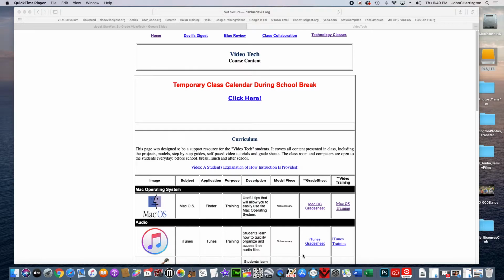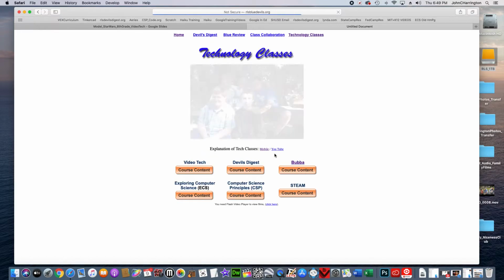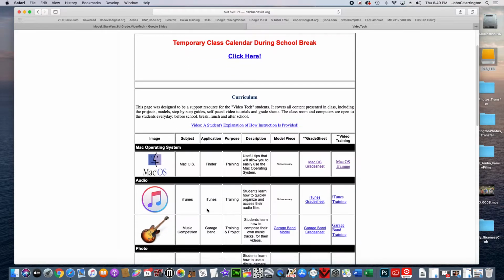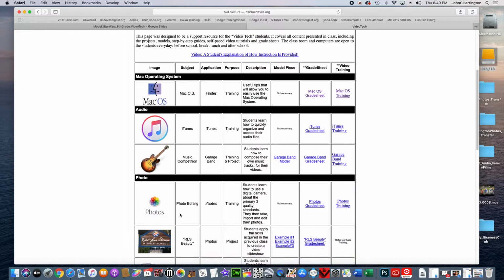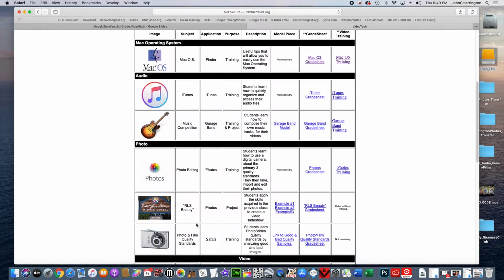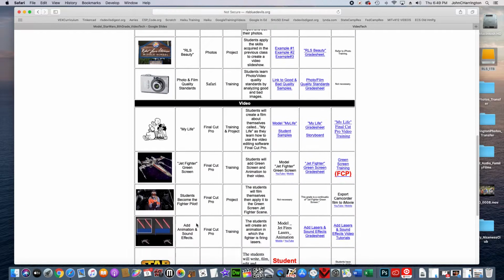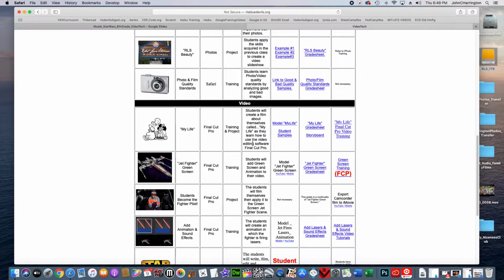Explanation StarWars GoogleSlides